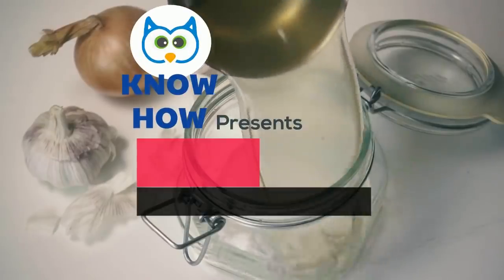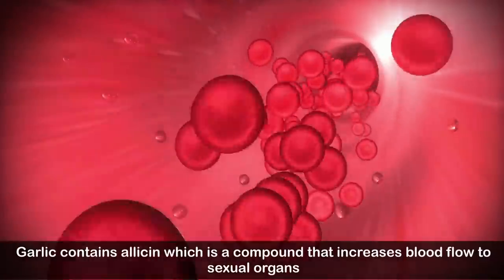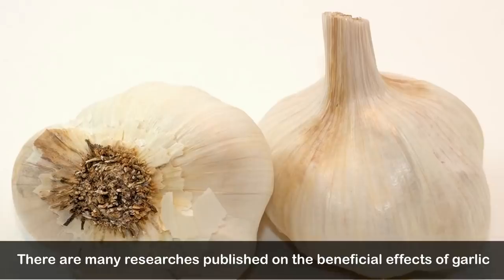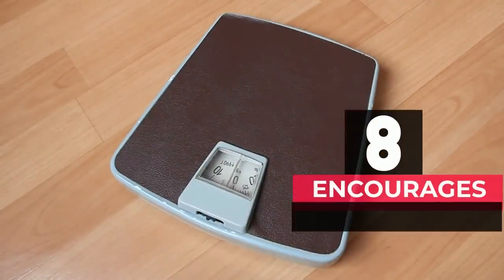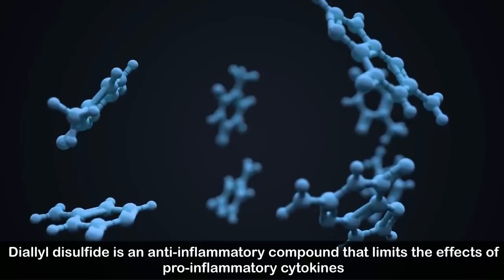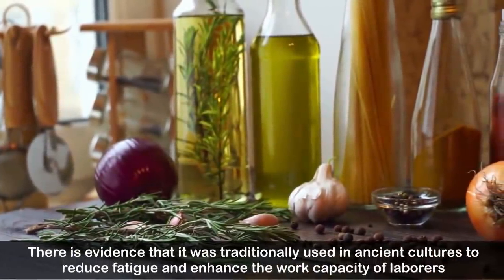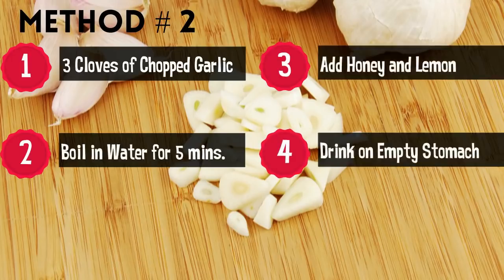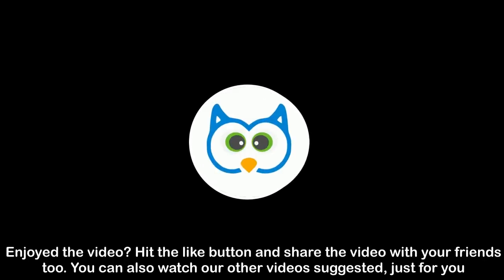12 Benefits Of Drinking Garlic Water Daily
This is how we make our living and it would be a pleasure if you support us! Thankyou.

12 Benefits Of Drinking Garlic Water Daily | Garlic Water Benefits

Garlic water has been used for centuries because of its exceptional health benefits. Even Hippocrates used to prescribe garlic water to his patients. From your head to toe, it's benefits are immense. But the question is, how to make garlic water for drinking? What is the recipe?

TIMESTAMPS
Intro - 0:00
1. Fights Against Acne - 0:47
2. Boosts Sexual performance - 1:15
3. Makes Hair Healthy - 1:54
4. Protects Your Eyes - 2:13
5. Protects Against Cardiovascular Diseases And Hypertension - 2:38
6. Reduces The Risk Of Cancer - 3:13
7. Boosts Immune System - 3:45
8. Encourages Weight Loss - 4:12
9. Protects Against Cough, Cold, And Flu - 4:45
10. Relieves Symptoms In Asthma Patients - 5:20
11. Protects Against Alzheimer’s Disease And Dementia - 5:56
12. Improves Athletic Performance - 6:48
How to make garlic water? - 7:32
Method No. 1 - 7:45
Method No. 2 - 8:10
Method No. 3 - 8:30
Conclusion - 8:55

SUMMARY
Fights Against Acne: Garlic contains Allicin which fights against bacteria that causes Acne. It also increases blood circulation which allows the skin to receive more nutrients.

Boosts Sexual performance: Garlic contains allicin which increases blood flow to sexual organs. It's really a powerful aphrodisiac that boosts the sexual life of both men and women.

Makes Hair Healthy: Garlic contains vitamins and minerals like vitamin B-6, Vitamin C, manganese, and selenium. All of these vitamins and minerals are really beneficial for healthy hair.

Protects Your Eyes: Garlic has a significant role in the production of glutathione that acts as an antioxidant for the lens of the eye.

Cardiovascular Diseases And Hypertension: It has been proved that garlic inhibits the enzymes involved in lipid synthesis,  and decreases total cholesterol and LDL cholesterol.

Reduces The Risk Of Cancer: It has been found that garlic compounds help in DNA repair and boosts many cellular defense systems. Thus it plays an important role in reducing the incidence of cancer.

Boosts Immune System: The active compound present in garlic, which is Allicin, helps the body fight different diseases. It acts as an antibacterial and antiseptic compound.

Encourages Weight Loss: Garlic fastens metabolism and helps the body burn calories more efficiently.

Protects Against Cough, Cold, And Flu: It reduces the chances of catching the illness in the first place by boosting your immune system. Drinking garlic water with honey before going to bed provides relief against coughing too.

Relieves Symptoms In Asthma Patients: Garlic contains a compound called “diallyl disulfide”. Diallyl disulfide is an anti-inflammatory compound that limits the effects of pro-inflammatory cytokines.

Protects Against Alzheimer’s Disease And Dementia: The combined effects on reducing cholesterol and blood pressure, as well as the antioxidant properties, may reduce the risk of common brain diseases like Alzheimer's disease and dementia.

Improves Athletic Performance: Garlic is one of the earliest "performance enhancing" substances known to man. There is evidence that it was traditionally used in ancient cultures to reduce fatigue and enhance the work capacity of laborers.

How to make garlic water: There are different ways of making garlic water. All of them work but we will discuss some easy and quick ways to save your precious time.

Method No. 1: Take 3 cloves of garlic in a glass and pour boiled hot water in it. Cover it and let it come to room temperature. Use this mixture in the morning empty stomach for maximum effect. If you don't like the taste, add 1 tablespoon of lemon juice and 1 tablespoon of honey for great taste and results.

Method No. 2: Put 3 cloves of chopped garlic in boiling water and let it boil for 5 minutes. Once it comes to room temperature, add honey according to your desired taste and drink it on an empty stomach in the morning for maximum results.

Method No. 3: Another way of making garlic water is to add 3 to 5 cloves of garlic in water and give it a real mix using a blender. Leave the water overnight as this water will absorb all the nutrients and desired minerals in it. Boil this water for 3 minutes and drink it on an empty stomach.